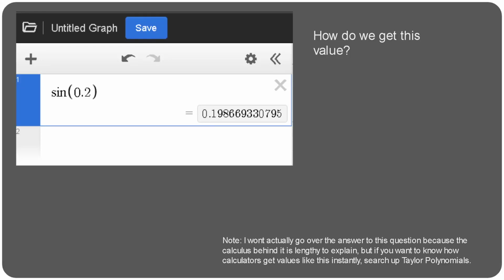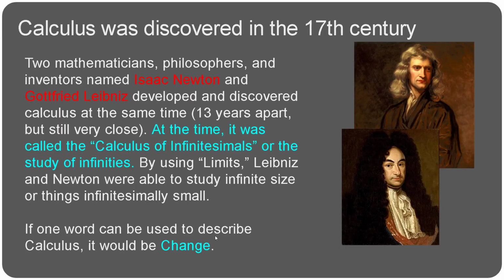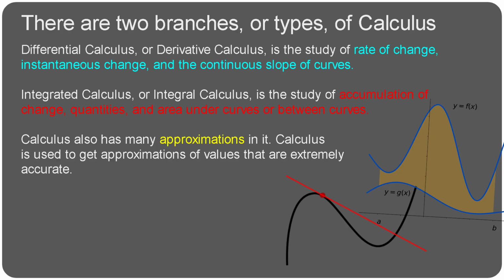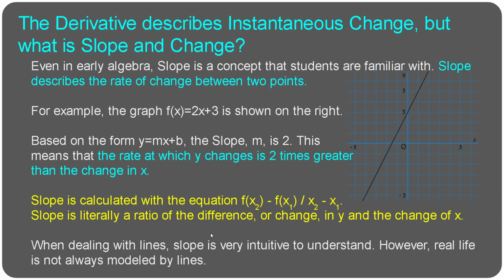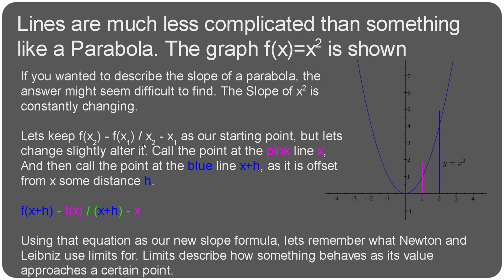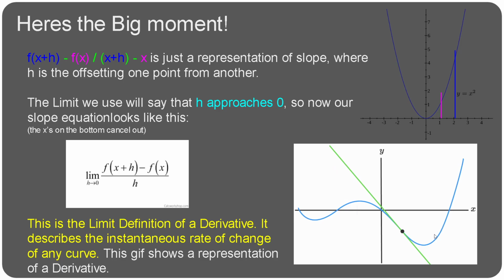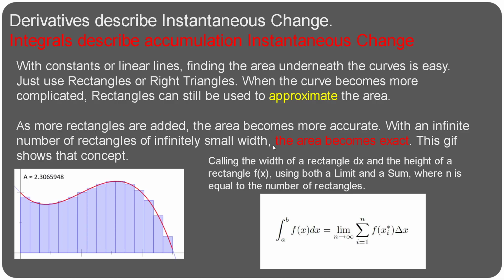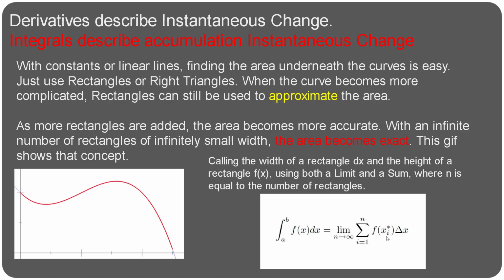The Study of Infinity - What is Calculus?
Calculus is described with one word: CHANGE

This is the introduction to a series I want to start where I teach some calculus. I hope someone finds this helpful!